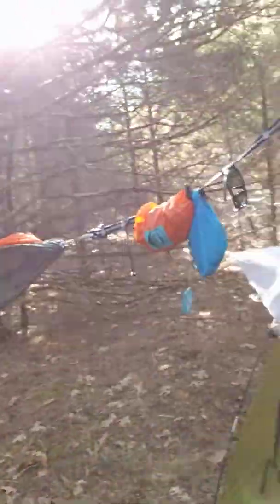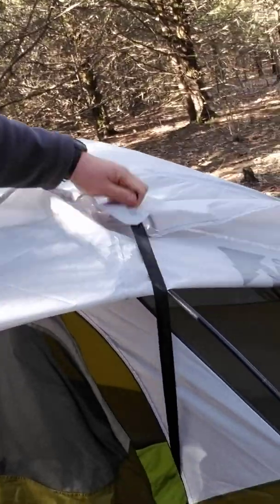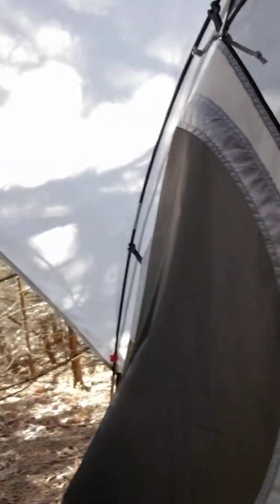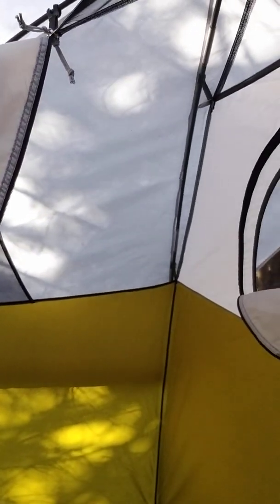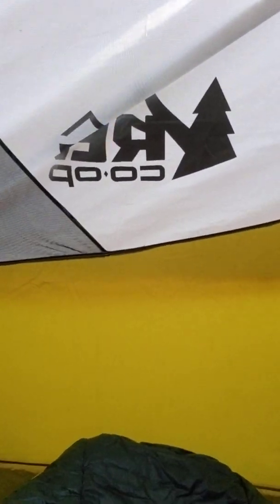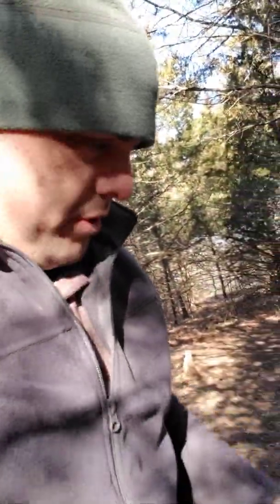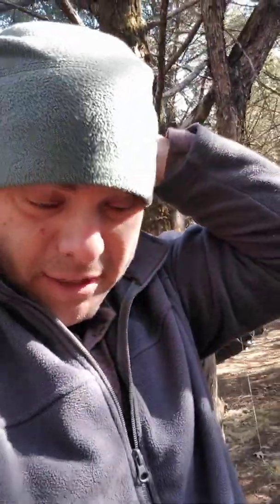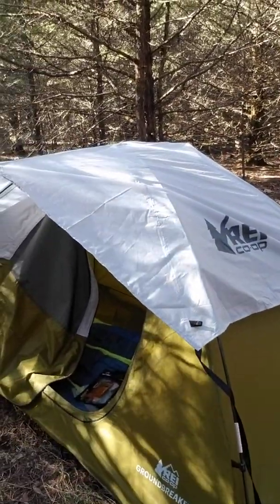REI Groundbreaker 2 Tent review